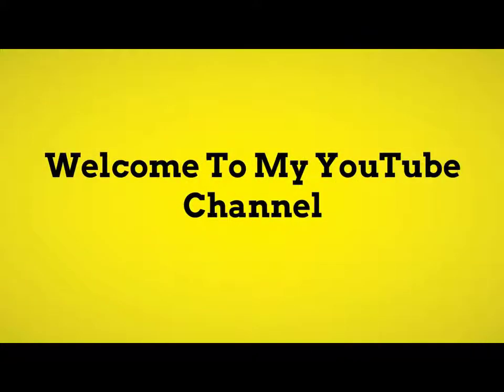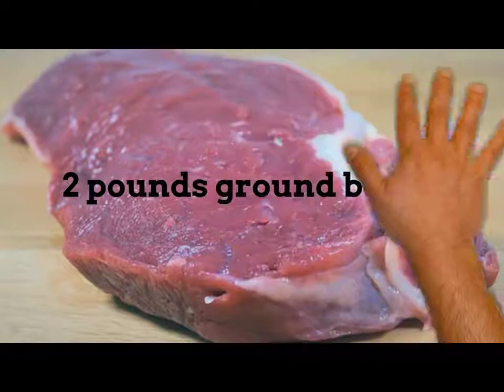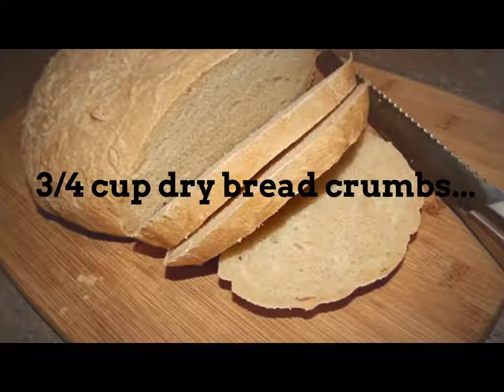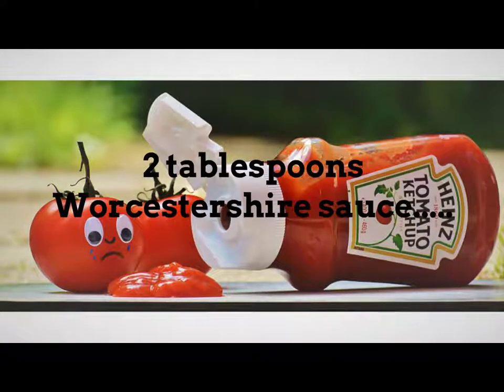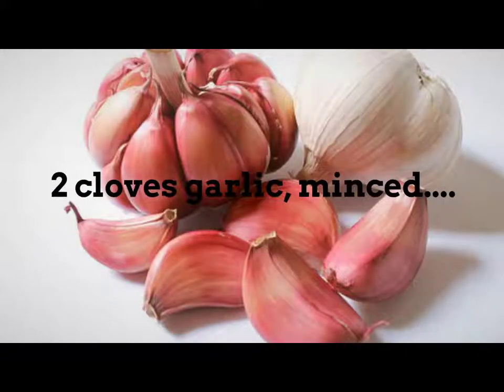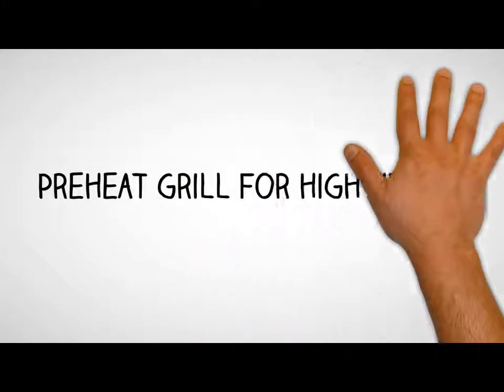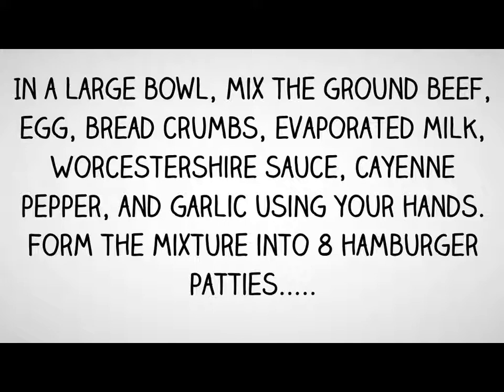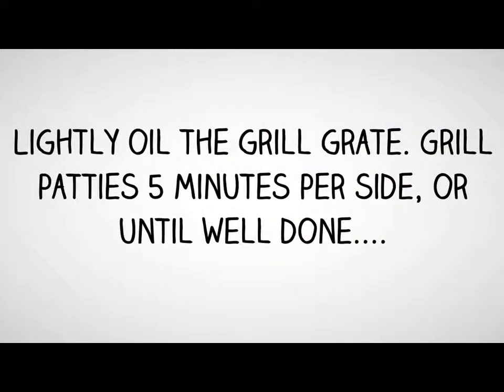How To Make Juiciest Hamburgers Ever Updated 2017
Not any more dry, dull burgers. These are delicious, and flavors can be effortlessly added or changed to suit anybody's taste. Treat habitually with your most loved grill sauce. In the event that you discover the meat blend excessively soft, simply include more bread scraps until it frames patties that hold their shape."